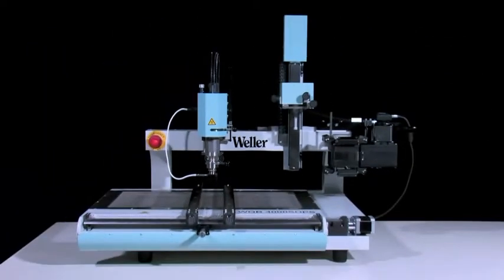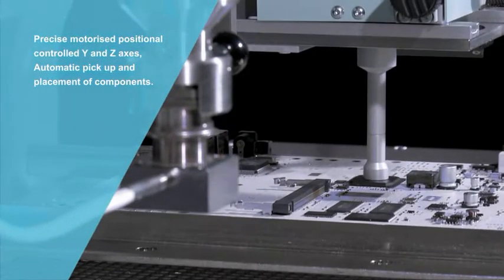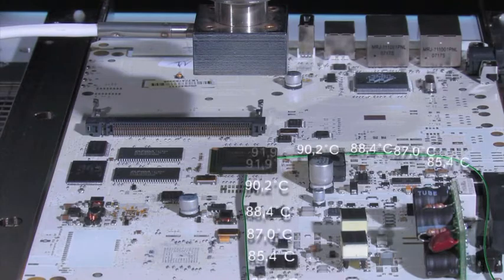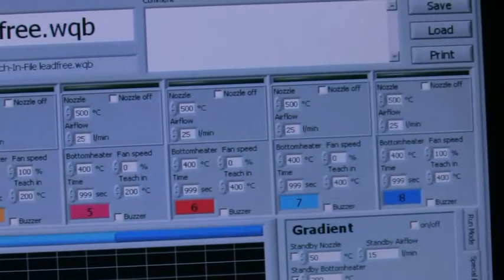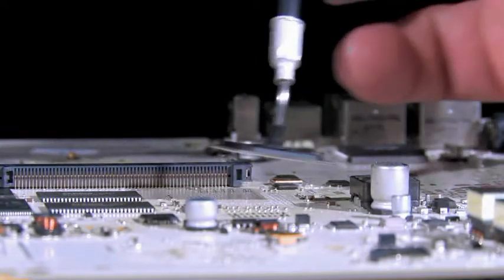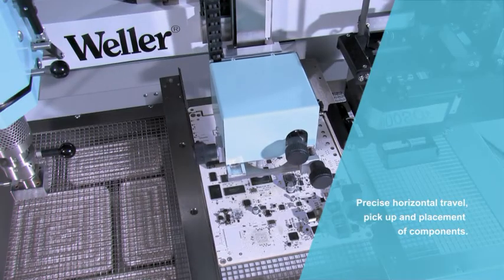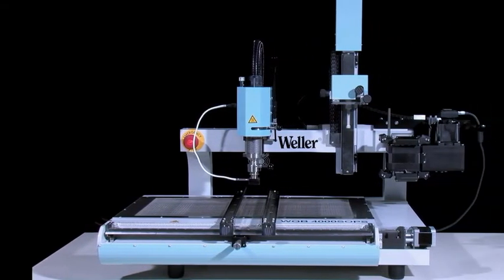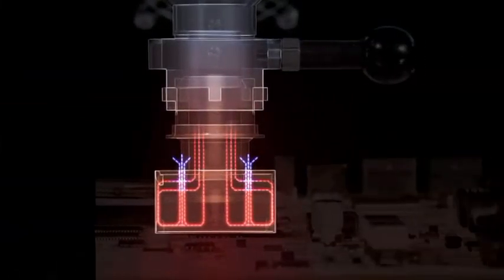Weller WQB 4000SOPS - short movie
Weller WQB 4000SOPS
BGA / SMT Rework System for component placement with camera guided positioning system